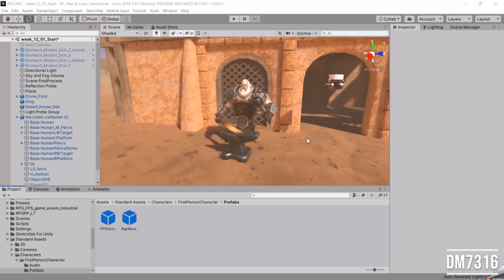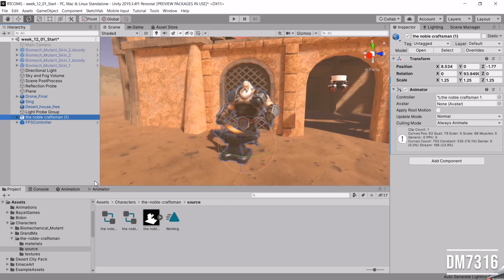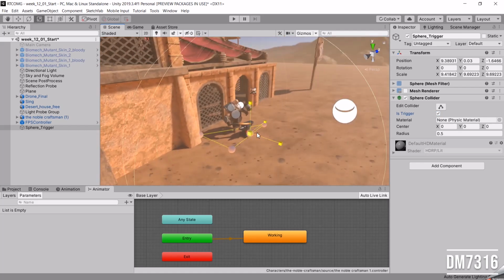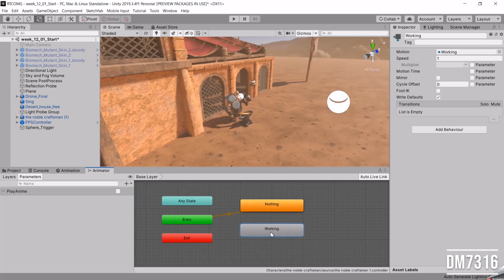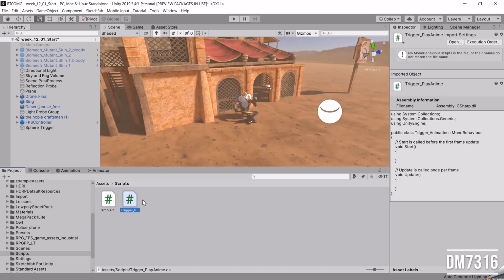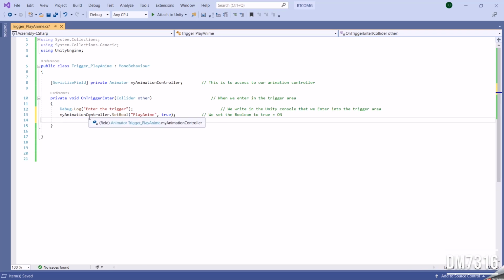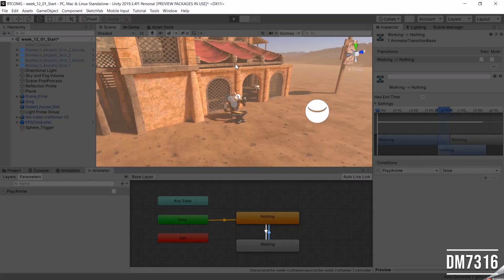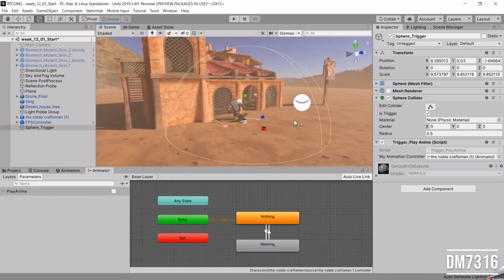How to create a simple trigger in Unity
Creating a Simple Trigger to Launch an Animation

Created by Jacques Fréty (NYP/SDM) - 2020